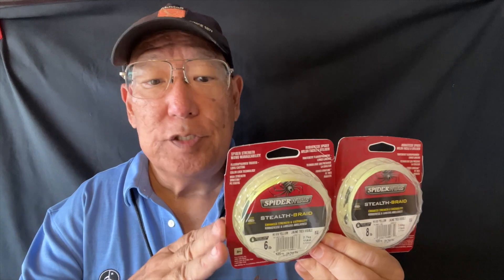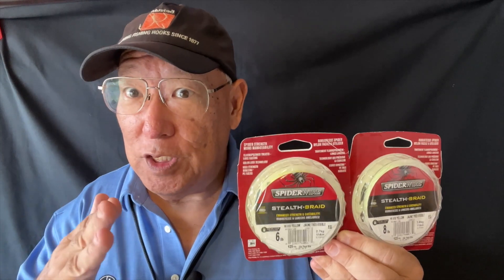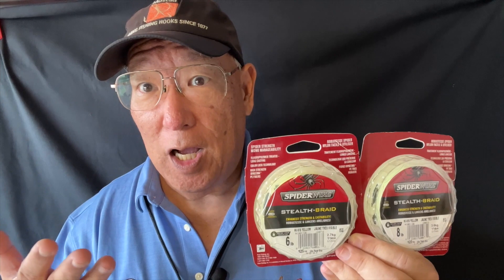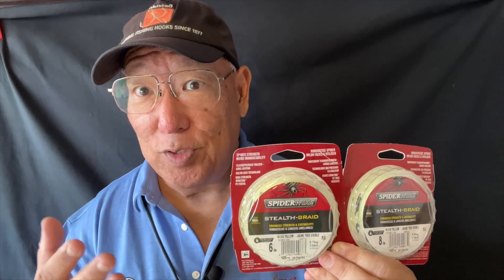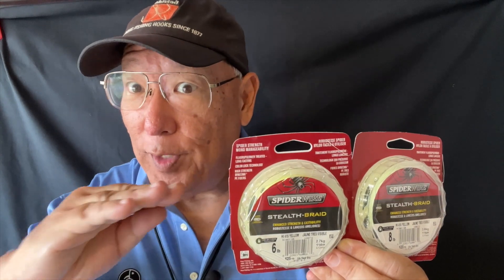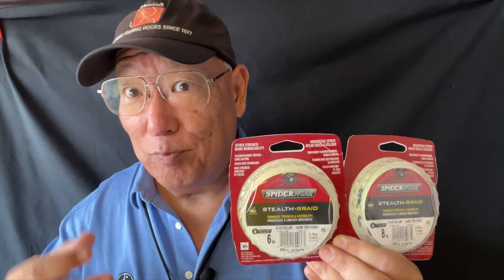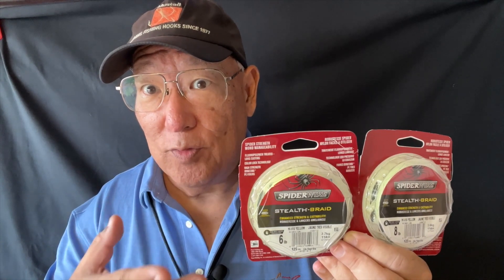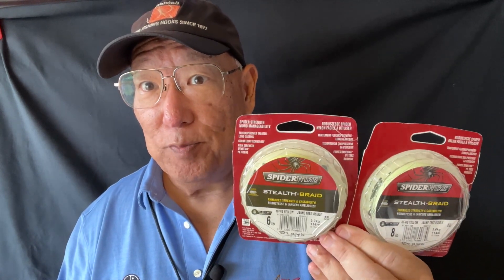Spiderwire Stealth Braid! A Great Surface Line!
Made From Dyneema! It Floats! For Spinners & Baitcasters!

Available in Moss Green for low visibility in the shallows to Hi-Vis Yellow for casting visibility on the surface because this line floats. Dyneema PE fibers provides "no stretch" for faster hook-ups. Easy to detect the slightest nibbles. Dyneema PE is smooth & rounded. It's also treated w/Fluoropolymer that allows microfibers to "breeze" through the guides when casted. Also the chemically treated line resists the line from "digging" into itself during spooling.

(The smallest line weight @ 6lbs has a 0.12in line diameter).

Spiderwire SpiderWire Stealth Braid Fishing line- B00LDYMGPO
Spiderwire Ultracast Fluorocarbon 200-Yard Spool (Clear, Pound Test 4)- B096T7HK8N
Spiderwire Stealth Superline Spools (Moss Green, 500 Yards/20-Pound)- B096T5VQXB
Spiderwirefishing line- B096T41V1G
Spiderwirefishing line- B096T7XCDX
Spiderwirefishing line- B096T5Q6Y2